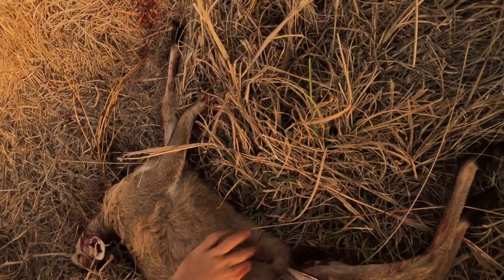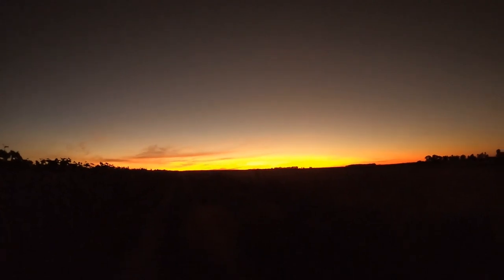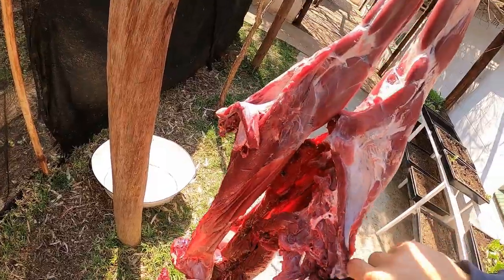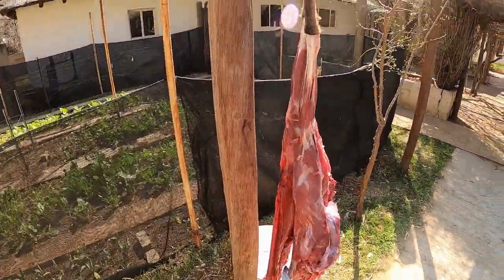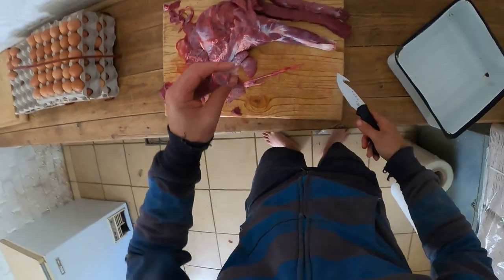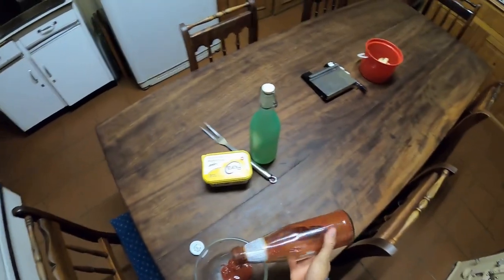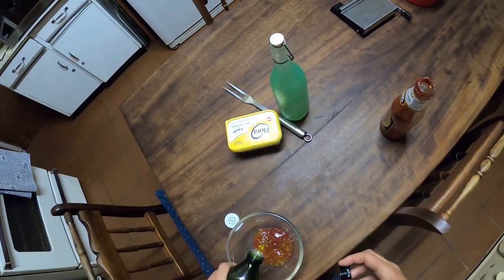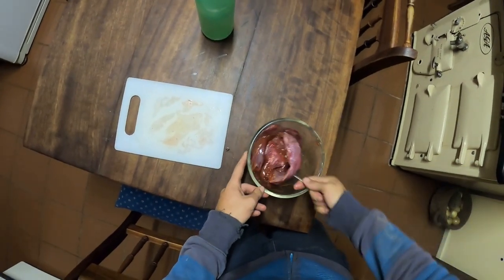Grey Duiker Catch Clean And Cook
This week I show what I do with the antelope that get shot on my channel.
This is a really nice recipe for red meat.